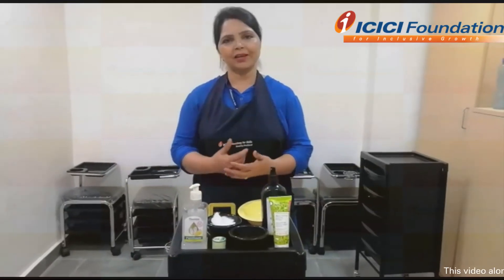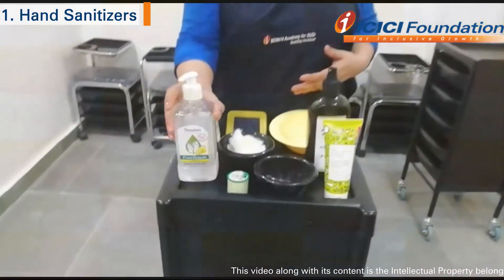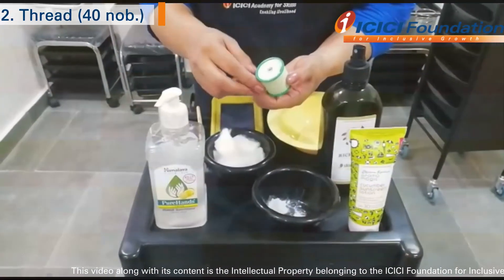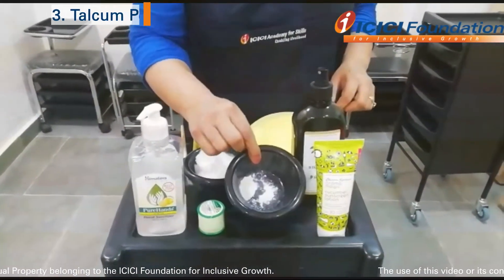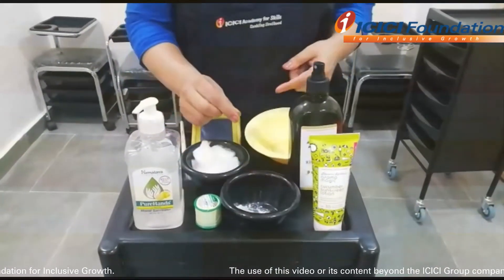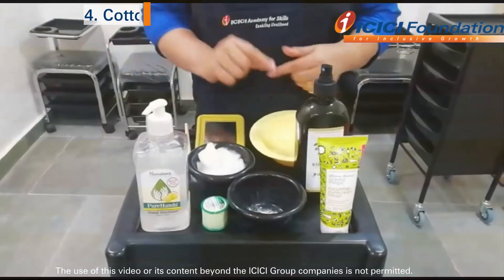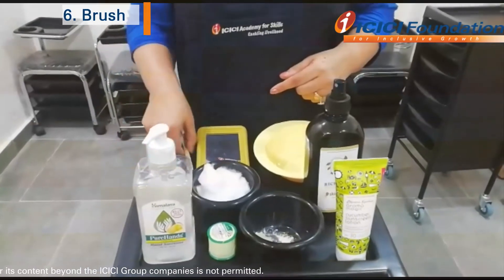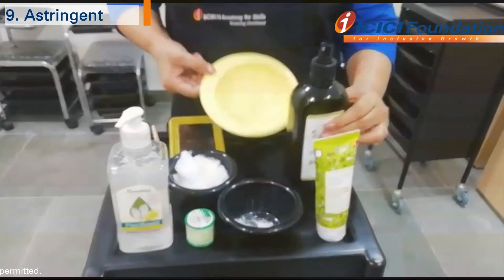Threading Trolley Preparation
This video shows different tools, materials & beauty products that are required for threading in beauty care and how it is important to keep the trolley prepared with all the tools, materials & beauty products, before client visits for threading.